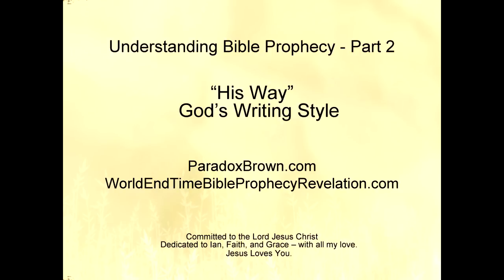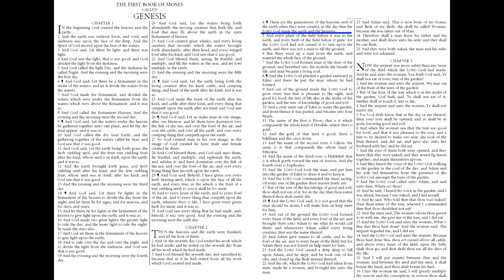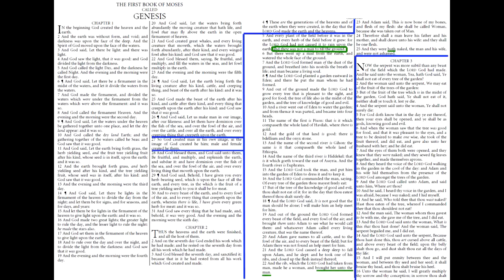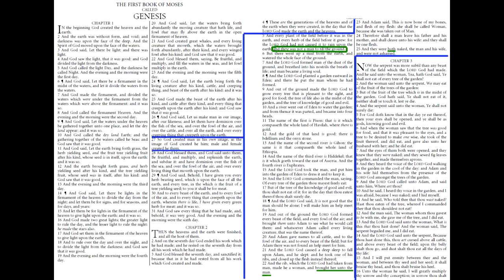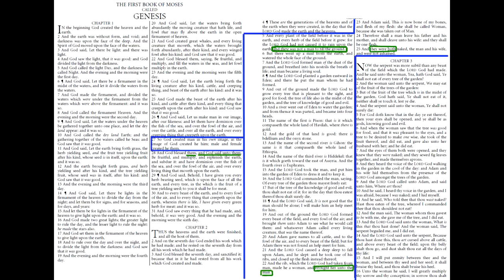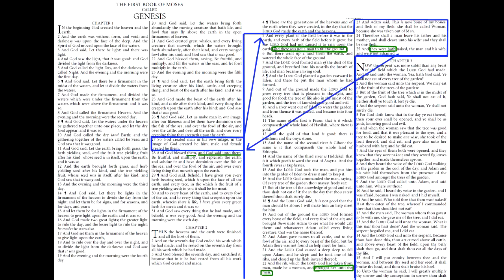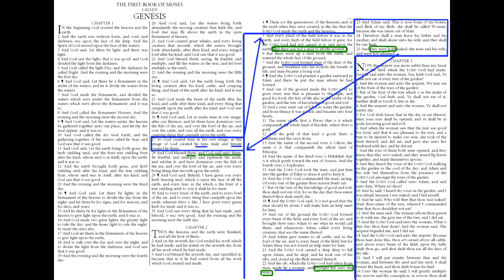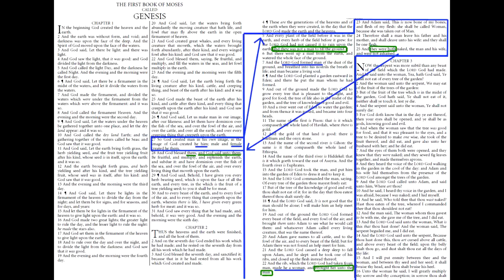"His Way" God's Writing Style 1/5 - Understanding Bible Prophecy 2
In this second session we take a detailed look at Genesis, focusing on how God lays out information and does chronology breaks. Topics covered include the 2 accounts of the creation of mankind found in Genesis chapters 1 & 2, Cains' wife as found in Genesis chapter 4, and the timing of the account of the nephilim as found in Genesis chapter 6, including explanation of what "in those days and also after that" really means, as well as the timing of Nimrod's kingdom of Babel and the division of the nations as found in Genesis chapters 10 & 11, all discussed with cryptographic principles in mind. In this session we also cover the biblical explanation of the terms "secrets" and "mysteries" in God's Word, detailing how wisdom relates to secrets being revealed, in relation to the gift of prophecy.

This second session is a prerequisite to later, following, sessions.